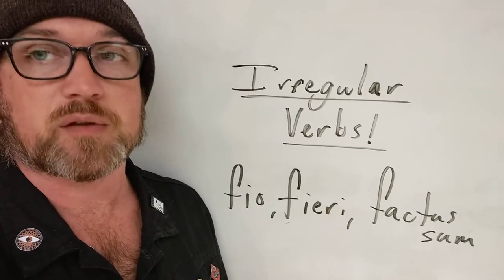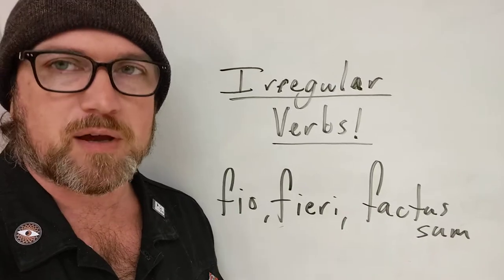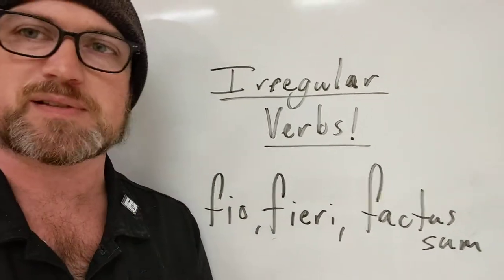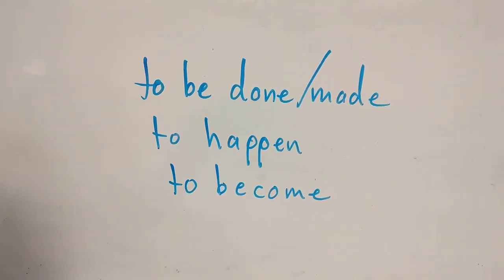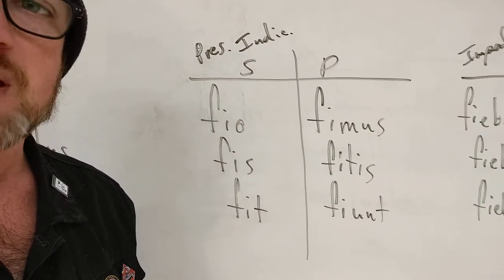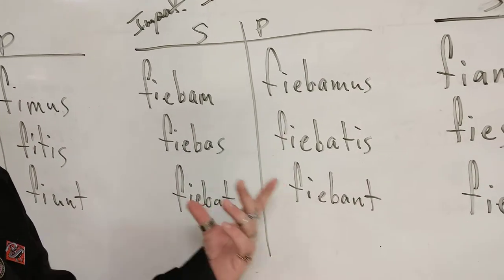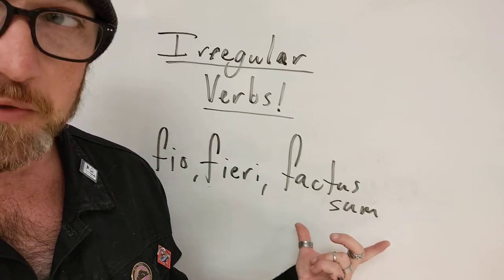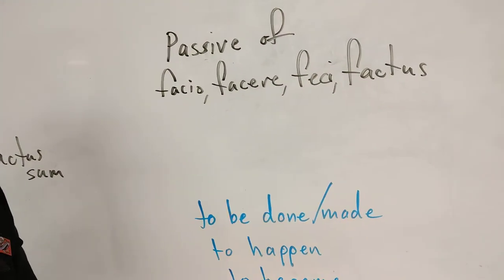Irregular Verbs: fio!